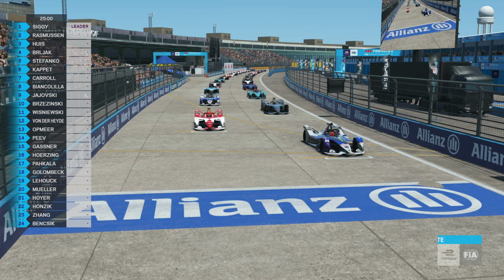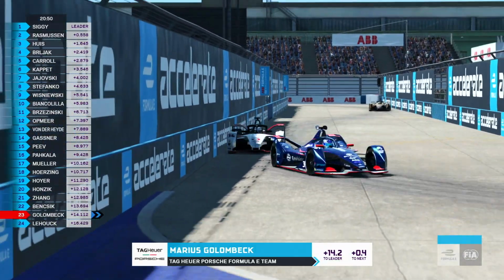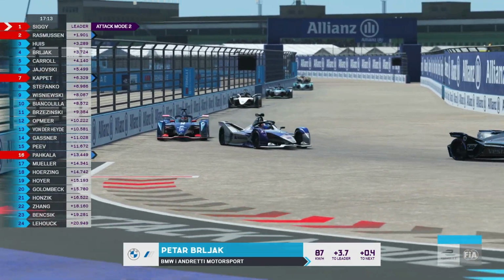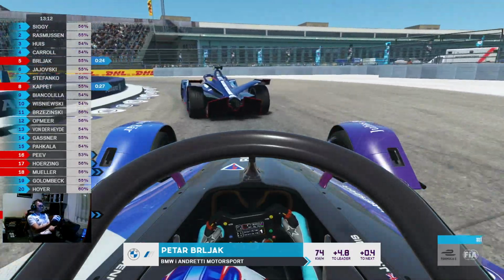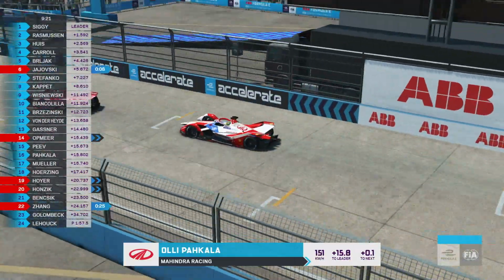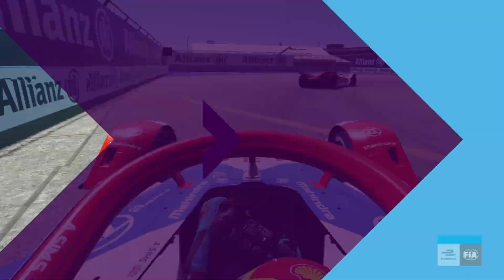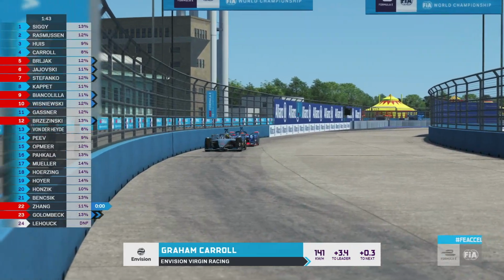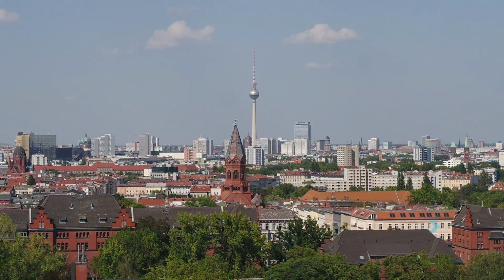Formula E: Accelerate | Round 3 Full Race | ABB FIA Formula E World Championship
Let's RACE! The best sim racers in the world go head-to-head around the streets of Berlin on rFactor 2.

We are ChangeAccelerated

Welcome to the closest, most intense racing series on the planet. We bring unpredictable wheel-to-wheel combat to the city streets.

We race on the streets of the world's most progressive cities, in 5 continents. We take wheel-to-wheel racing to the streets. That means tighter turns, close combat and plenty of unforgiving concrete.

Formula E brings racing tech to the road. With major global car brands going head to head, Formula E is more than just a racing series - it's a battle for the future. Our cars, powered by pure electricity, pave the way for the cars of tomorrow.

The global electric street racing series. We are PositivelyCharged